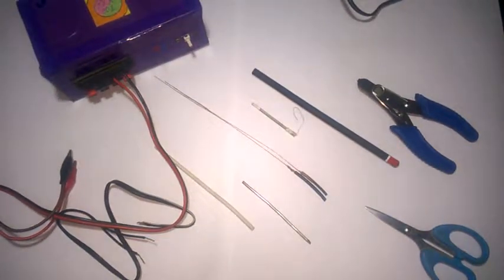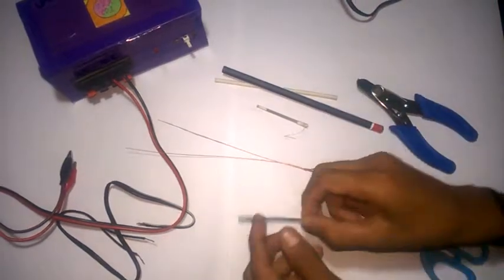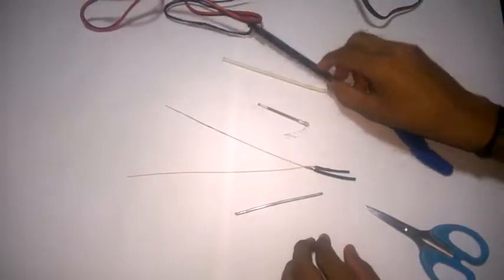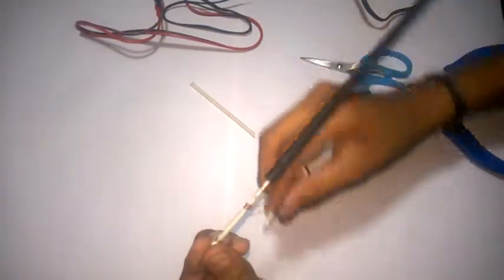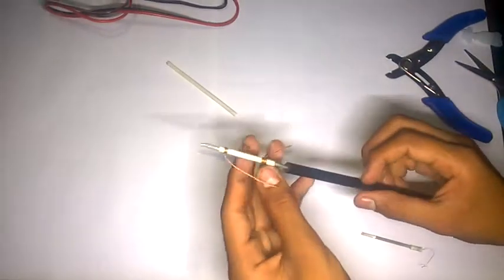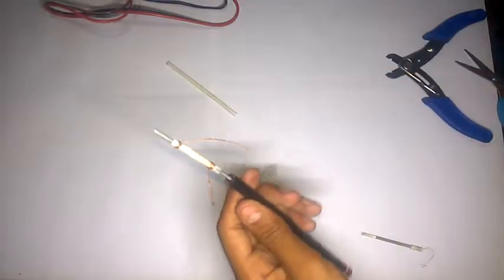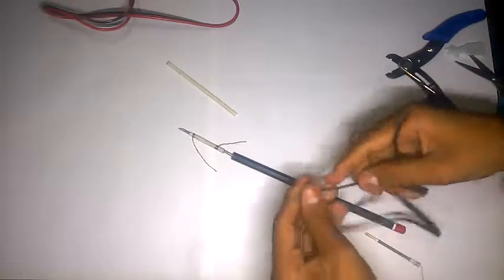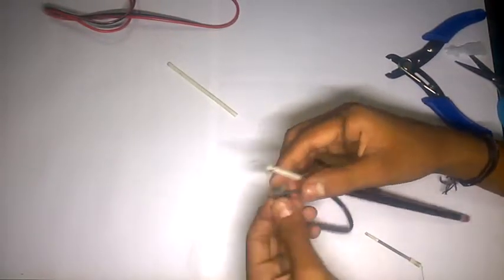How to make soldring mechine ( 12v Dc )in tamil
How to make soldring mechine  Dc in tamil

Compounds to make ,
Copper wire,
Nicrome wire,
Slive,
Pencil.
12v power supplay.